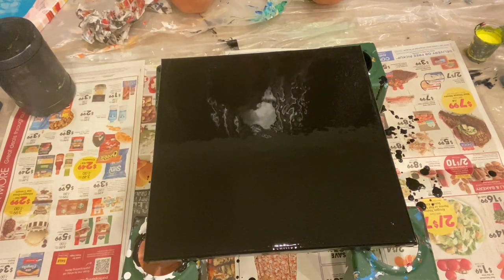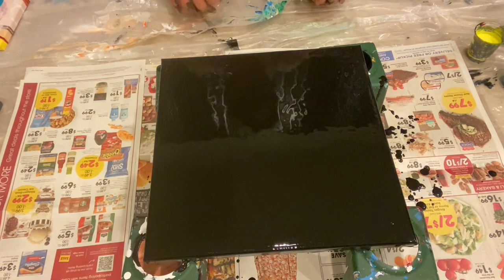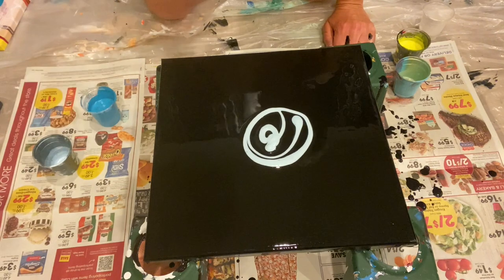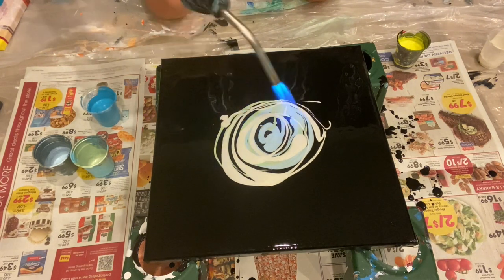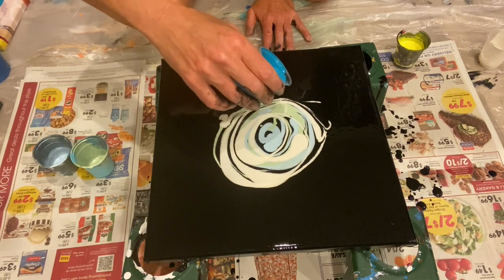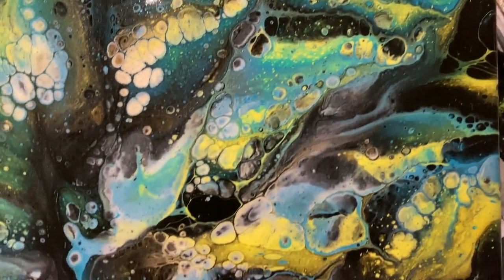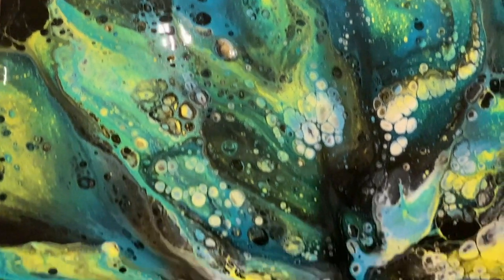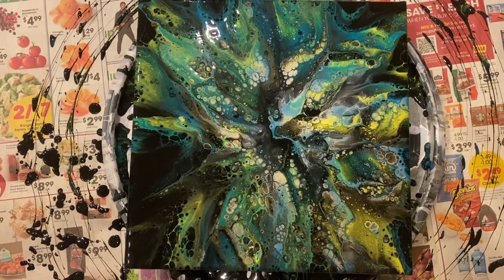Countless Cells from Mica + Floetrol Blow & Spin: No silicone, no oils, no deco art, no problem!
It's so easy, it's coMICAl!! Okay, I had to, sorry!  But how simple is it to create cells with mica? Much easier than using silicone...AND, no canvas cleanup after! This video shows a a quick blow and spin using only mica powders mixed with floetrol. Liquitex Black as my base and Turquoise & Yellow on top.

Micas used:
Mica Colors (from this kit)
(I believe any mica will work. This is just what I used.)

Frother I used to mix my mica (sorry, I don't mess around 😂):

(Other people say to be delicate and mix the mica slowly so the mica powder doesn't spread everywhere.  Not me. My advice: put the floetrol in your cup, add the mica on top and gently push it into the floetrol with the frother then go to town! Easiest, cleanest and safest way I've found! No mica particles flying in the air! Plus, no clumps! I changed to putting the mica on top of the floetrol because putting the mica in the cup first left mica particles stuck in the creases at the bottom of the cup. It may just be the cups I'm using, but keep that in mind. [Extra Credit if you mix your paints with the frother too! lol])

I've been acrylic pouring since 2018. I am the messiest painter you will ever watch, but I love doing it!  Painting is incredibly therapeutic for me and 9 times out of 10 I will make a bigger mess than you can imagine.  My favorite challenge: large canvases because all that paint is so unpredictable and a large canvas adds such depth to a room when hung. I hope you enjoy this video and find helpful tips that inspire you to paint your own!